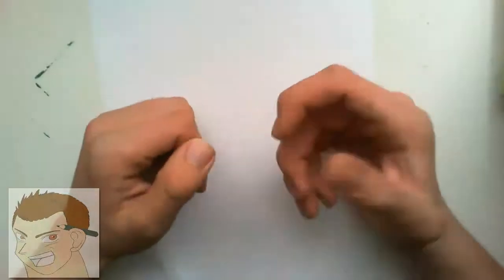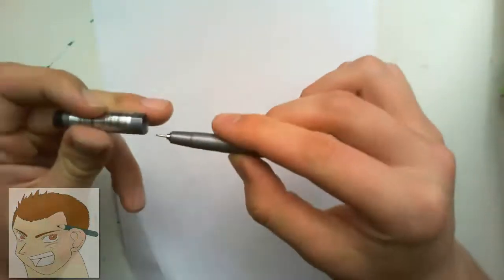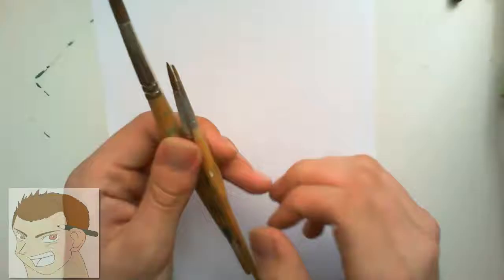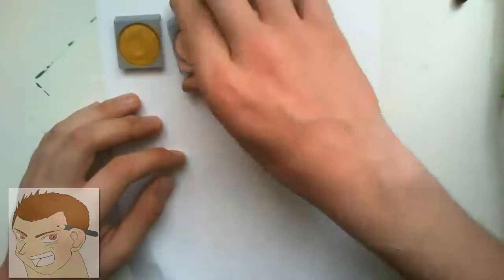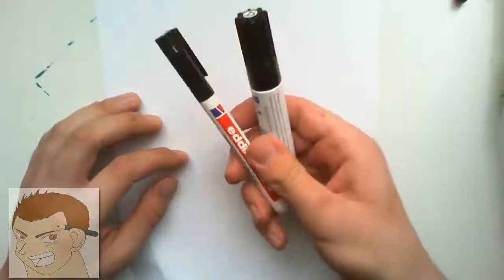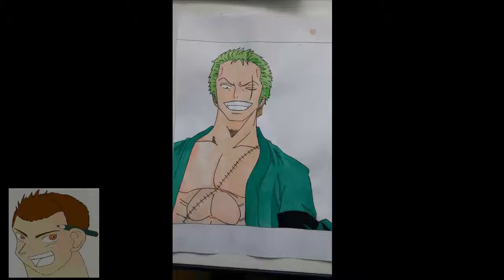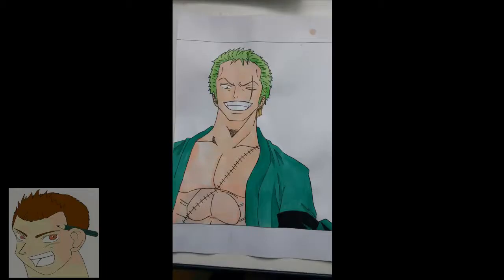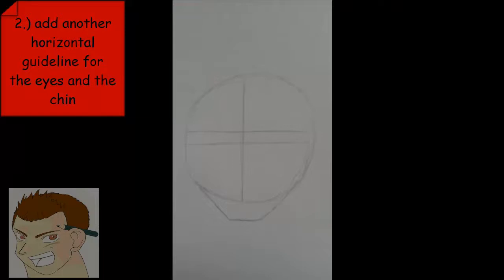HOW TO DRAW ZORO ONE PIECE STEP BY STEP TUTORIAL FULL COLOR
So guys back with another drawing this time it's zoro from one piece after the timeskip, how do you like this ? first the explanation of the tools i used, then a step by step sketch and a speeded up coloring with watercolor ? it was fun for sure but also much effort, so please comment rate and subscribe to my channel to stay always tuned for the next drawing ! :-)